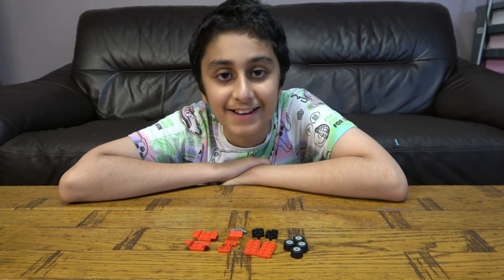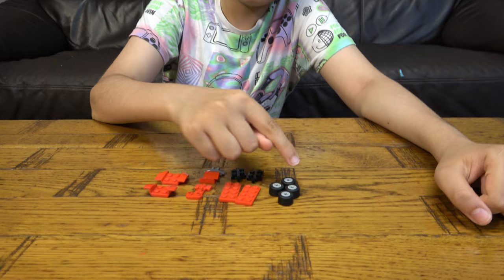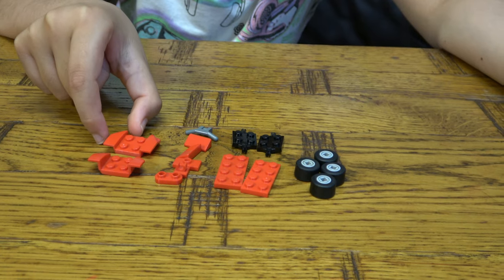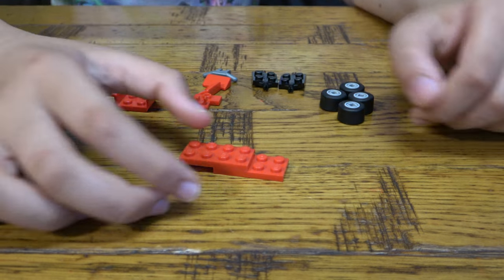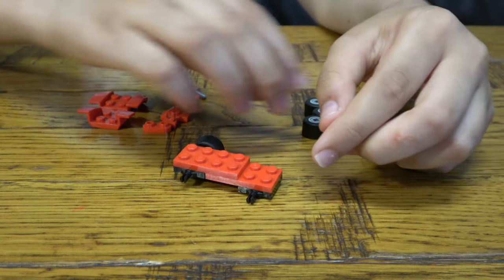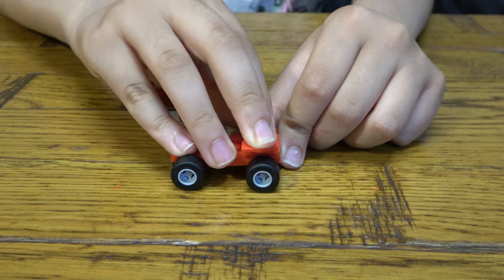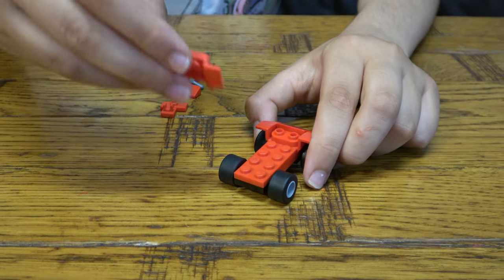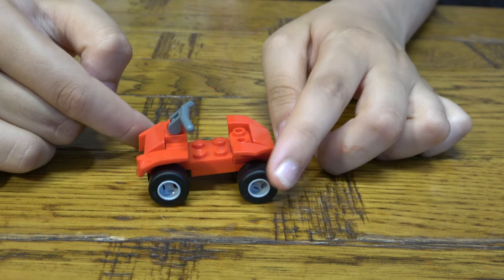Building a Mini Lego Quad Bike